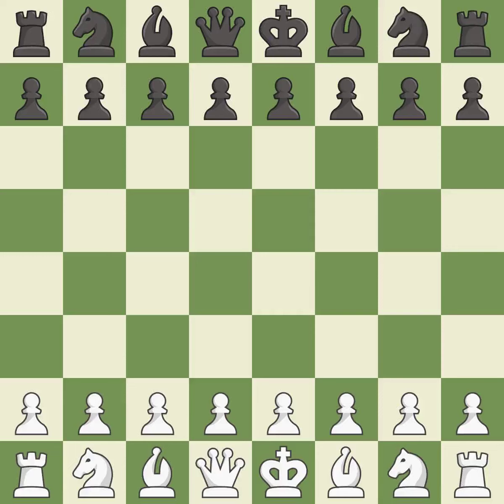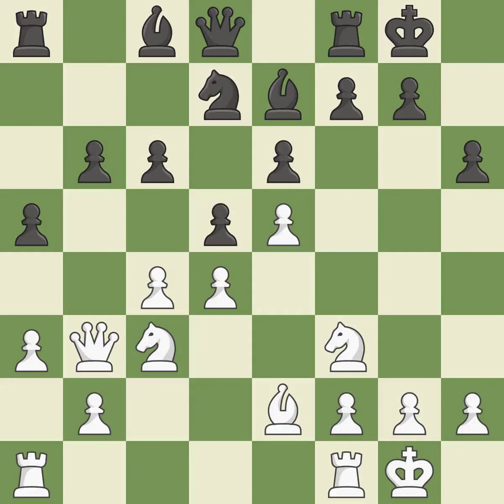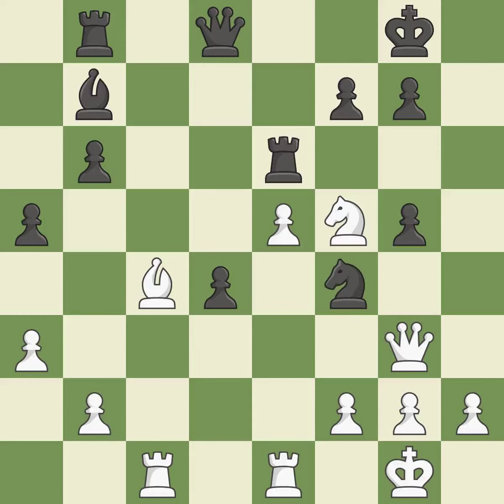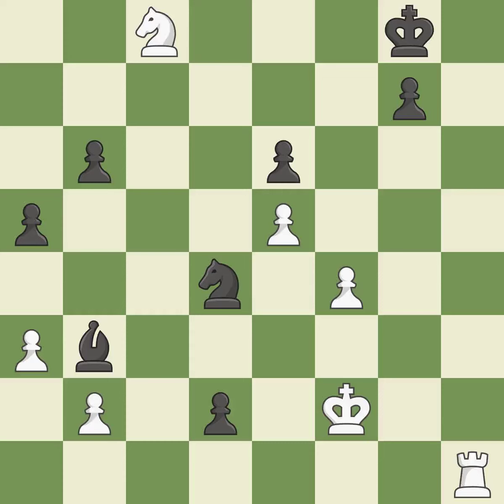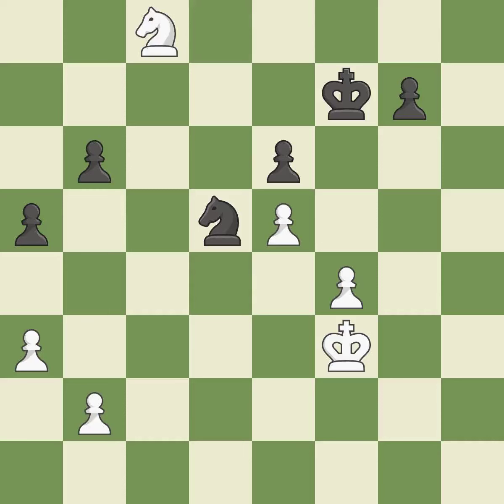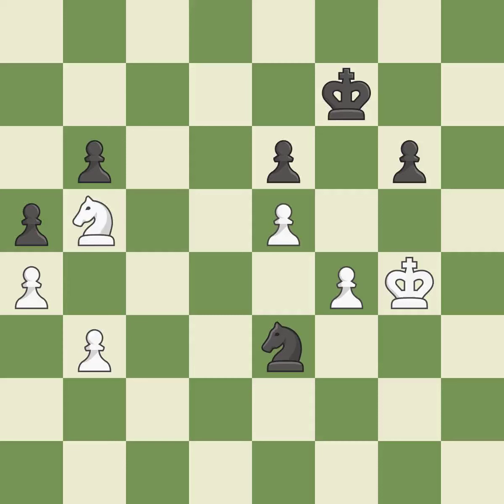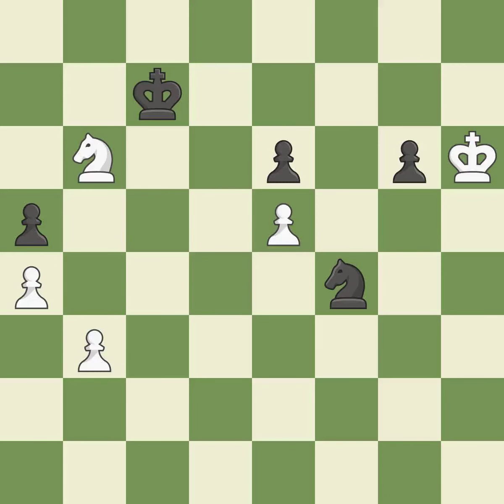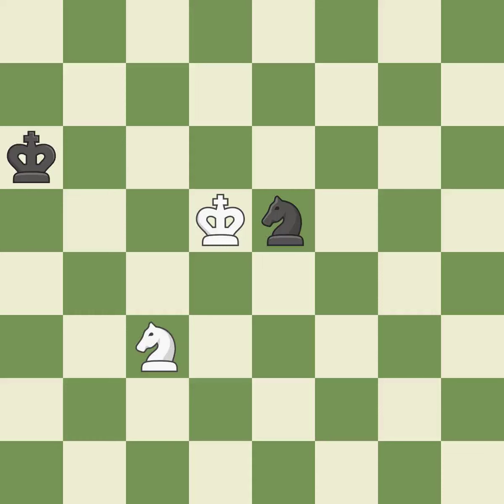White Krysa,L,Black Ladron de Guevara Pinto,PQueen's Gambit Declined: Modern Variation, 4...Be7 5.N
Quên's Gambit Declined: Modern Variation, 4...Be7 5.Nf3 h6 6.Bxf6 Bxf6,Event 7th ch-Iberoamericano,Site Linares ÉP,Date 2019,Round 5.10,White Krysa,L,Black Ladron de Guevara Pinto,P,Result 1/2-1/2,WhiteTitle GM,BlackTitle IM,WhiteElo 2516,BlackElo 2431,ECO D31,Opening QGD,Variation Charousek (Petrosian) variation,WhiteFideId 116807,BlackFideId 2290847,EventDate 2019